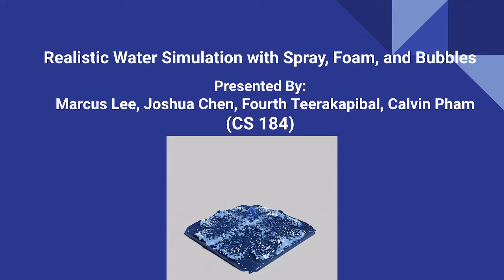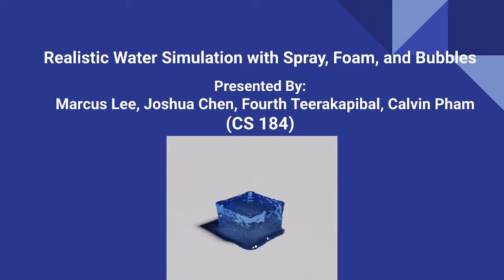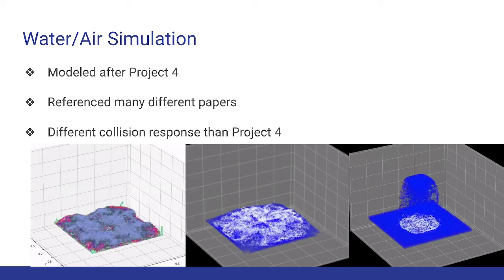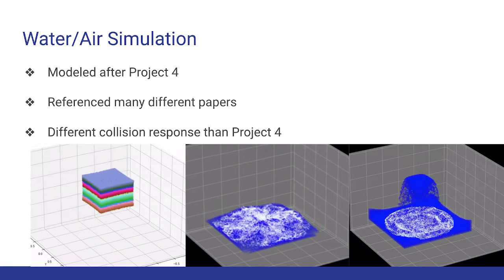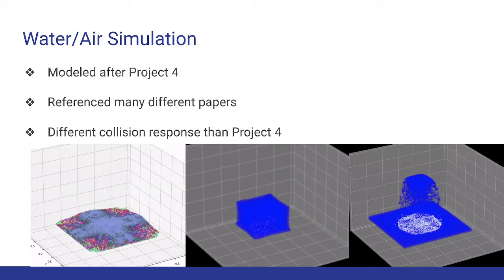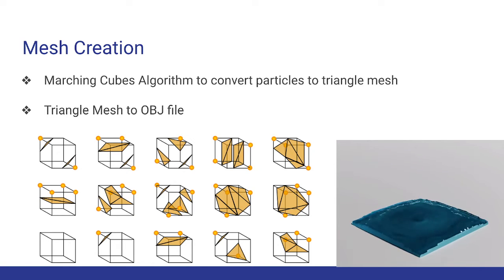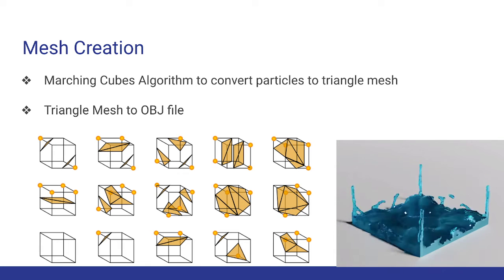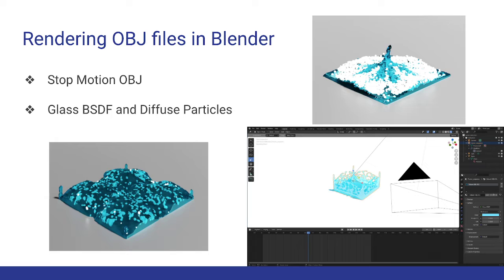CS184: Realistic Water Simulation with Spray, Foam, and Bubbles